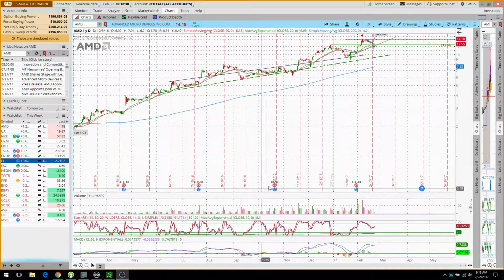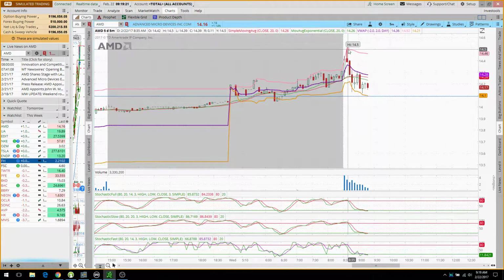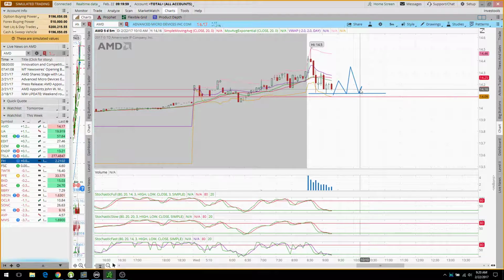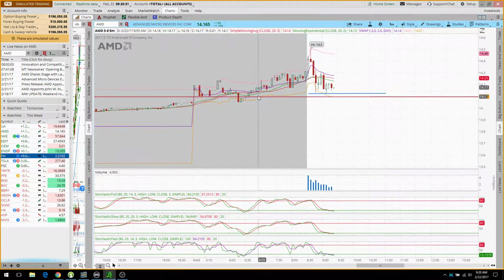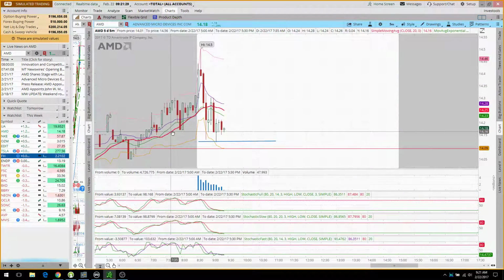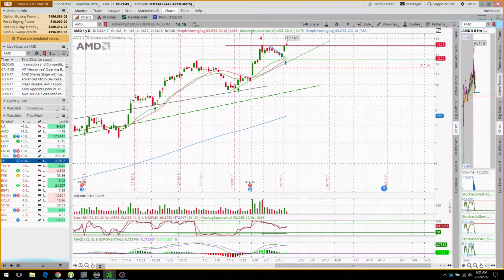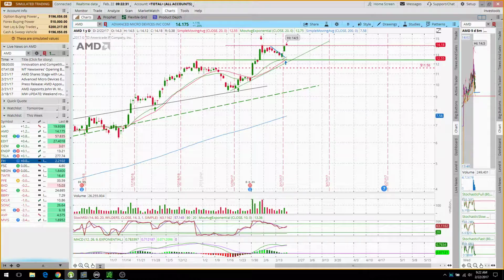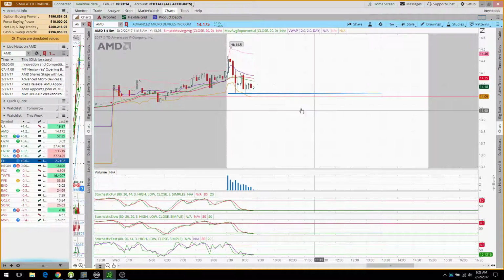2017 02 22 09 18 37 AMD analysis (Never assume)